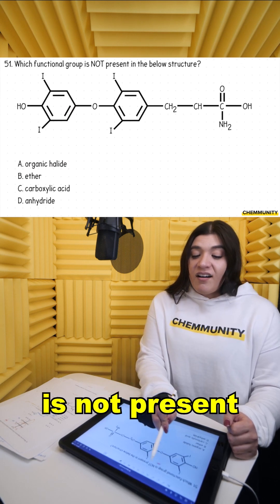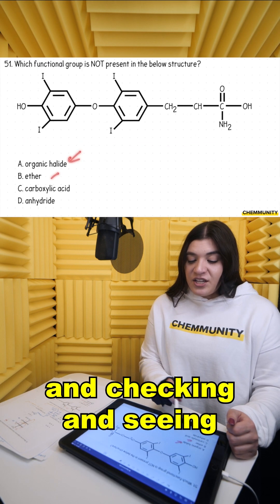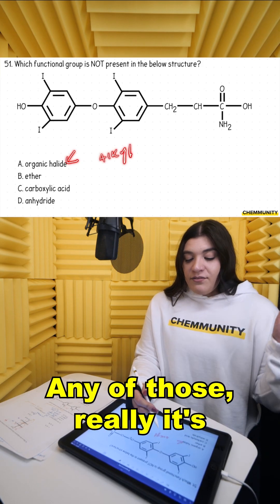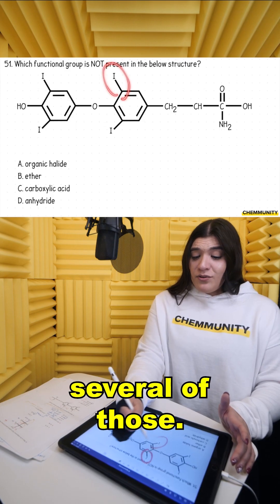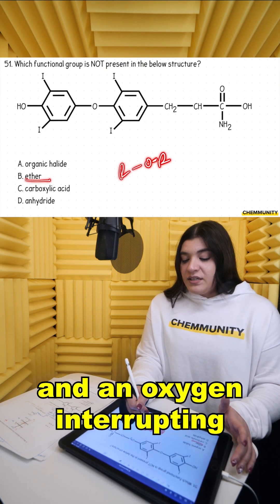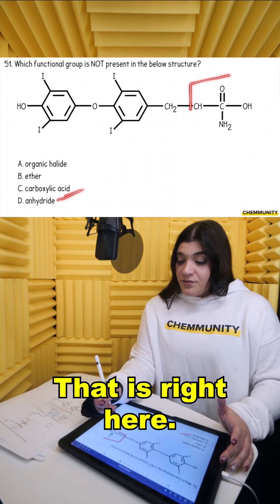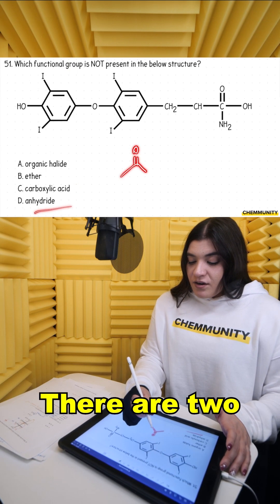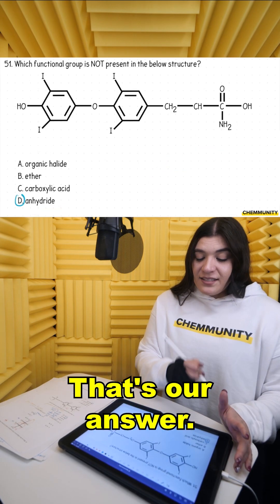Which functional groups is not present?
This is a clip from our 70 question ACS exam found on Chemmunity!

💯@Chemmunity is an incredible resource that has over 200+ instructional videos, practice problems, practice exams, our own AI. Chemmunity currently focuses on Organic Chemistry 1 and 2 topics.

💯 Start Understanding Ochem Today for Free! 🎉